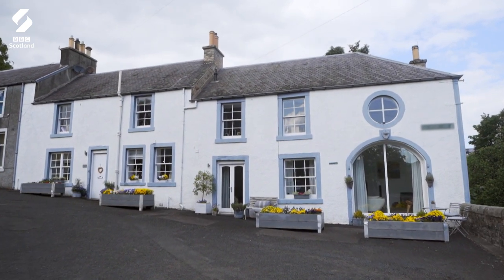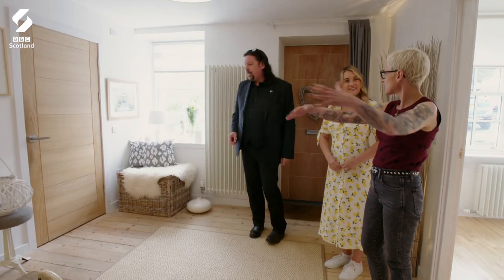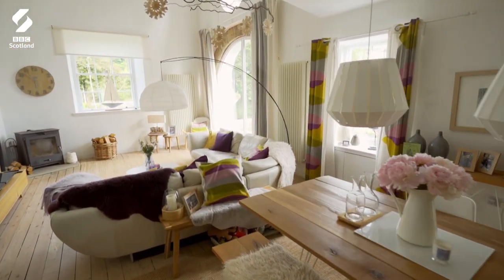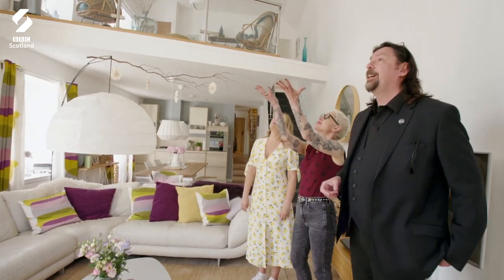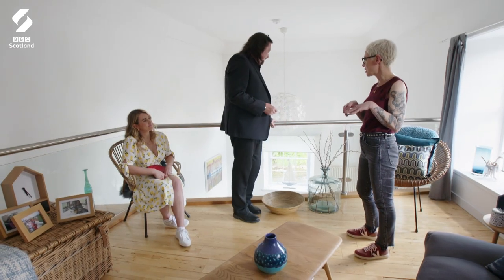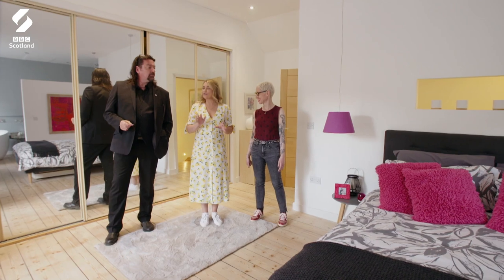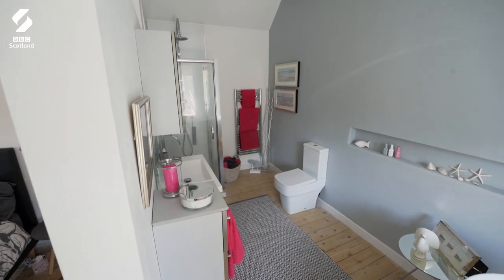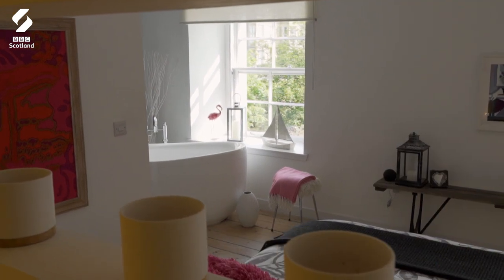The Former Fire Station In Hawick | Scotland's Home Of The Year | BBC Scotland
The SHOTY judges travel to the Borders and the south region, where they visit a former fire station in Hawick, which has been given a modern makeover.

See more from Anna Campbell Jones, Michael Angus and Kate Spiers in Scotland's Home Of The Year